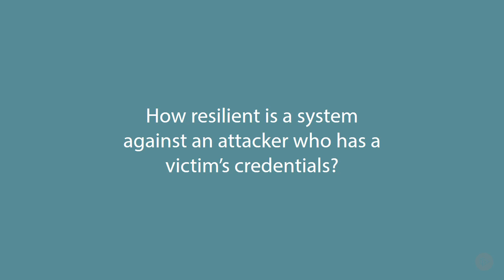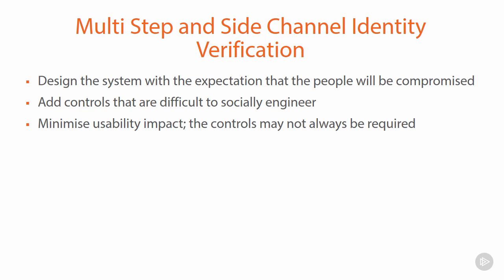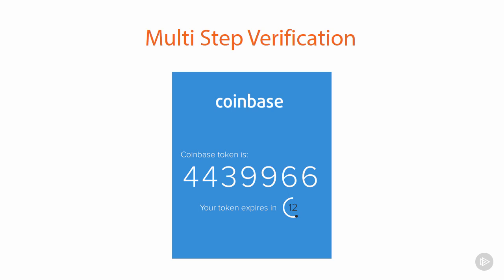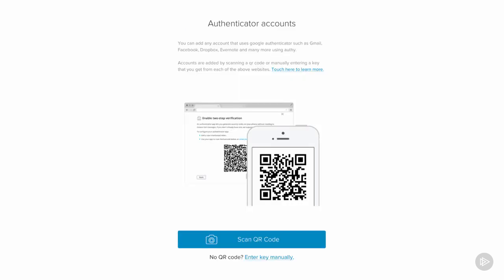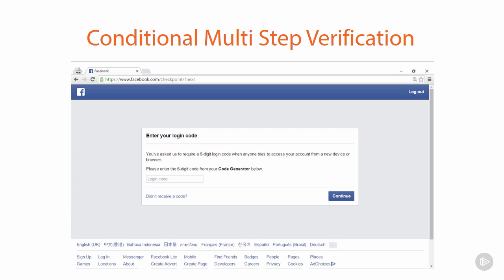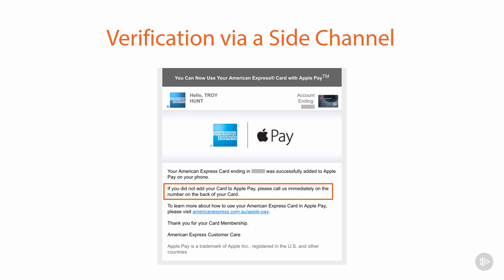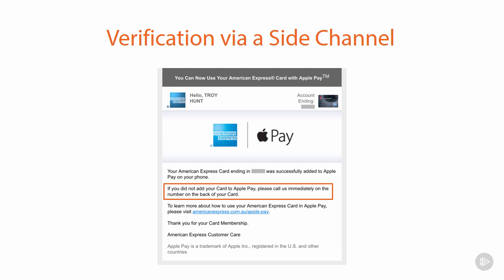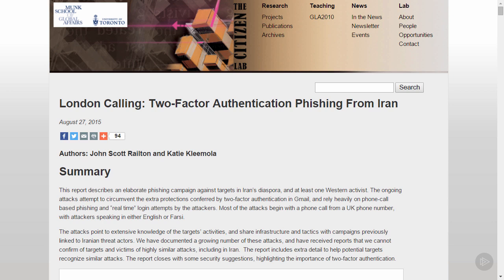Social Engineering Attacks || Multistep and side channel identity verification